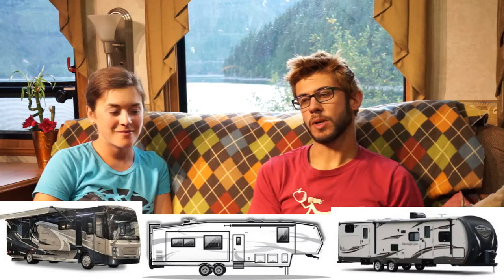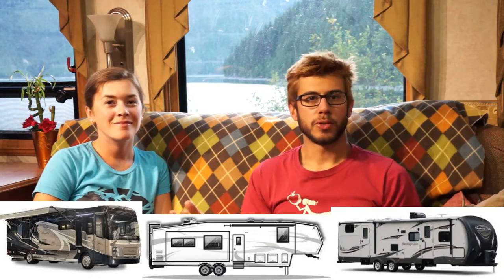Motorhome, Fifth Wheel or Travel Trailer For Full Time RV Life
In this 1 year on the road video we look back on the different types or RV's and share our opinions and how we decided on which type was best for us to live full time in.

One type is really not better than the others as it will mostly depend on you and your situation.  For our needs we found the fifth wheel to be the most economical and comfortable way to travel.  Let us know your thoughts?